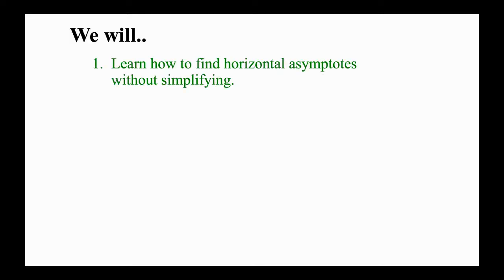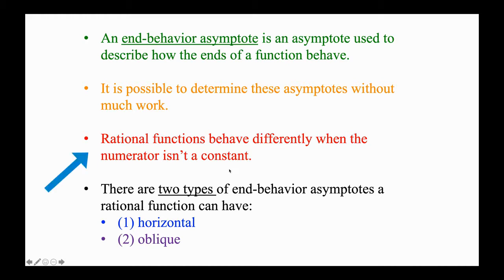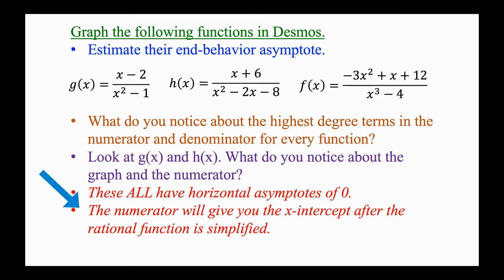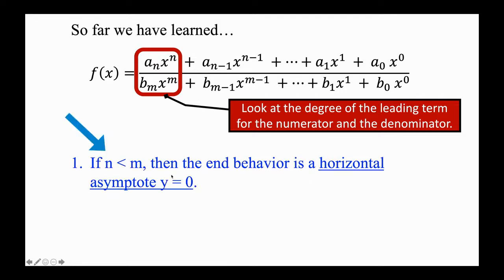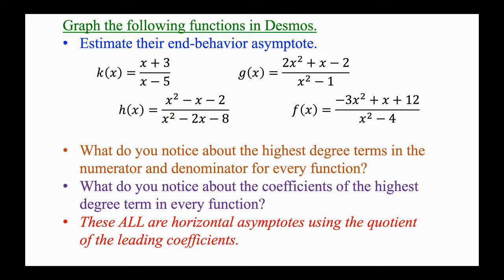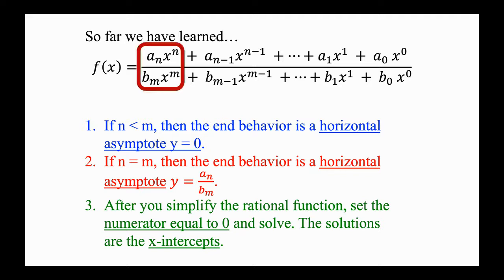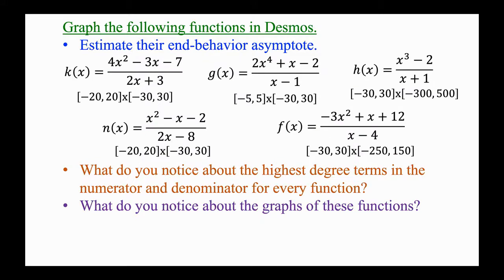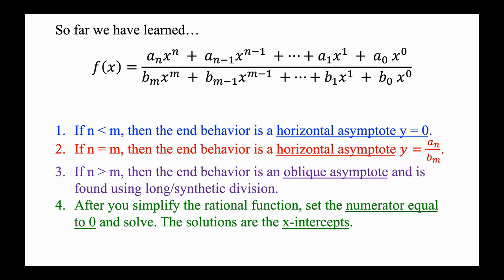End Behavior Asymptotes